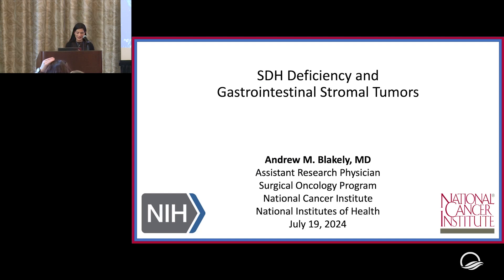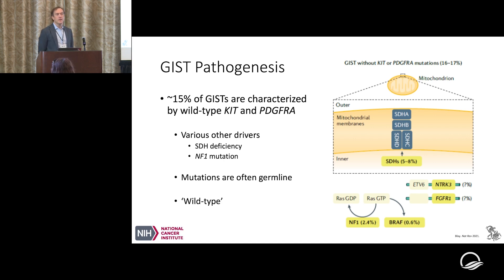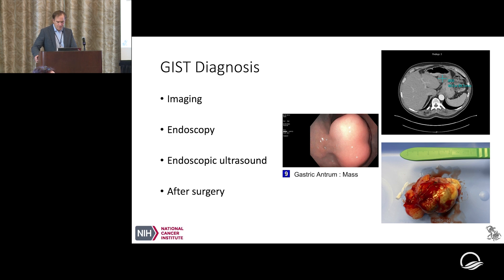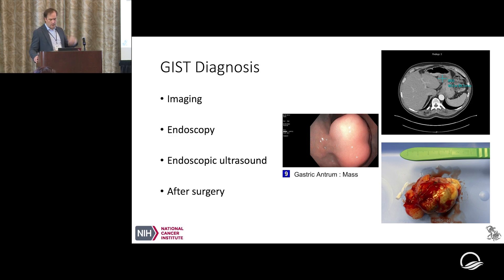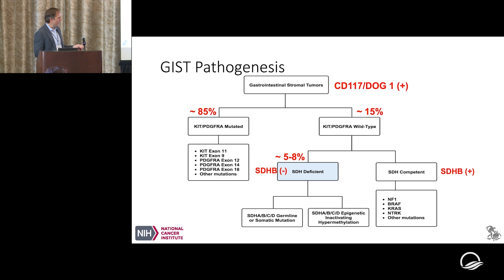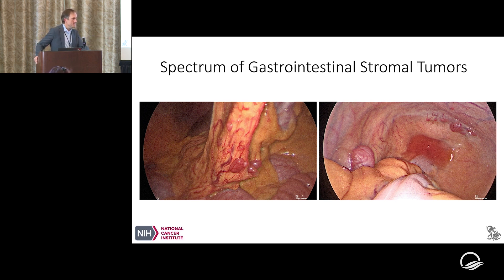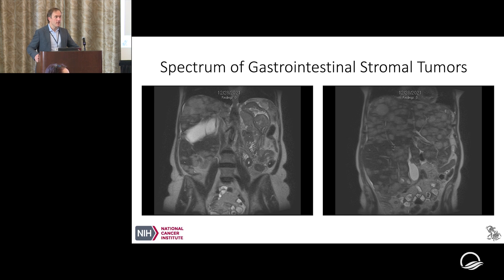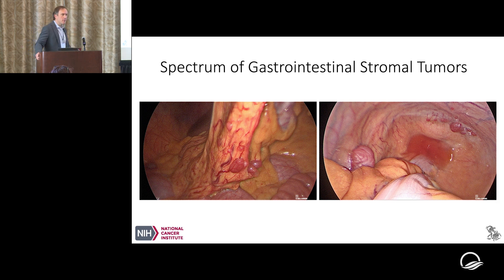SDH 101 - Life Fest 2024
Dr. Andrew Blakely presented this 'SDH 101' at Life Fest 2024 in San José, California.

SDH-deficient gastrointestinal stromal tumor, or SDH-deficient GIST, is a type of digestive tract cancer. It almost always grows in the stomach or small intestine, but sometimes in the large intestine. GISTs are “SDH-deficient” 5% to 7.5% of the time and usually grow only in the stomach. SDH is short for succinate dehydrogenase, a protein that is important for making energy for your body.

Thank you to INHIBRX for sponsoring our SDH Track at Life Fest 2024!